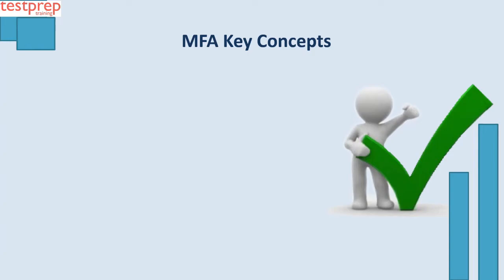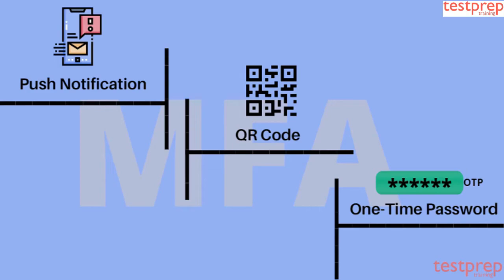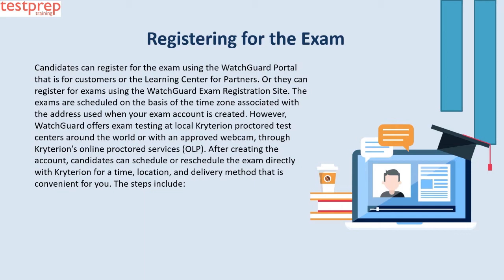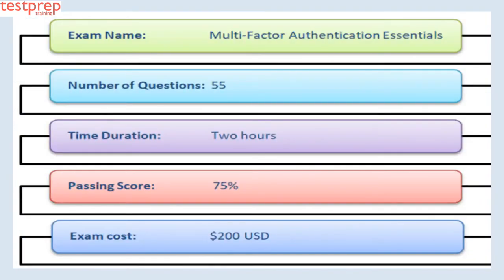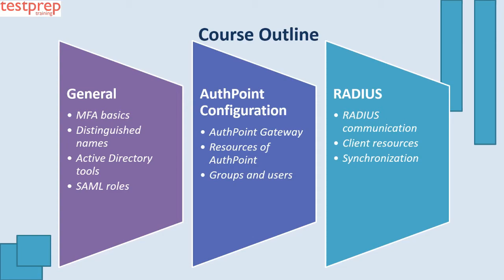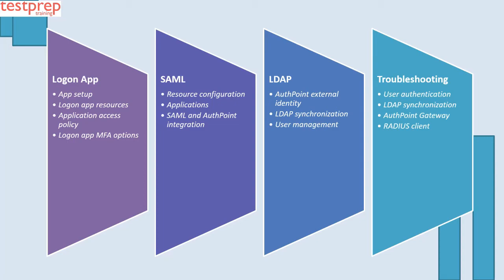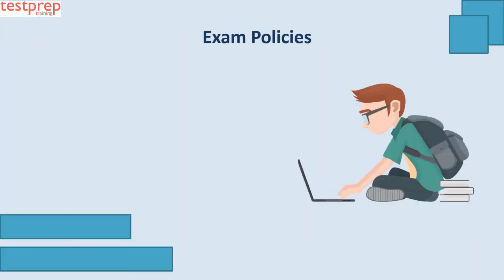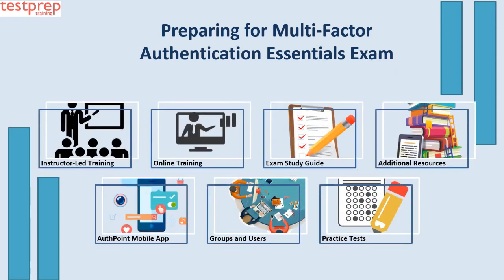How to prepare for Multi-Factor Authentication Essentials exam?